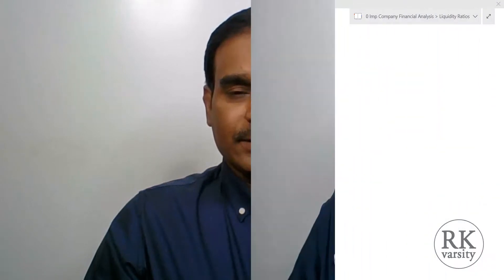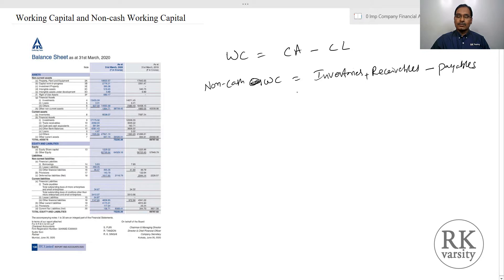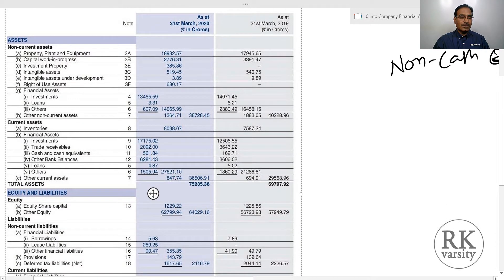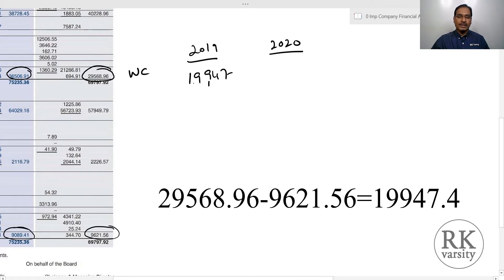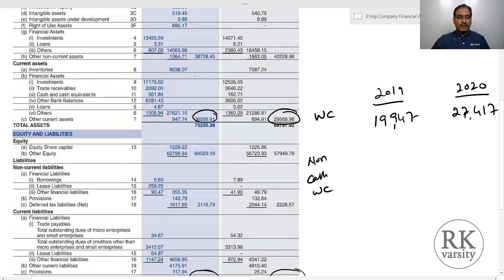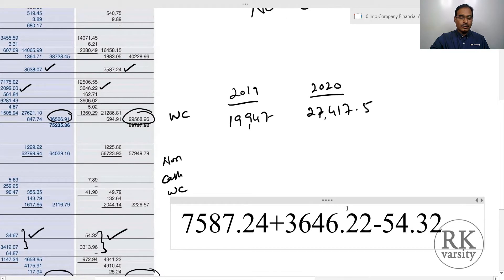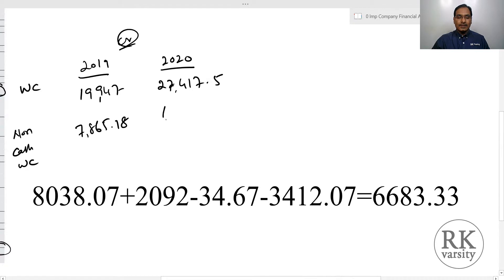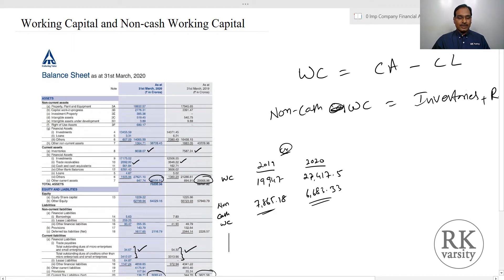Working Capital and Non cash Working Capital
Learn how to calculate working capital and non-cash working capital of a real company using its original balance sheet. @RKVarsity